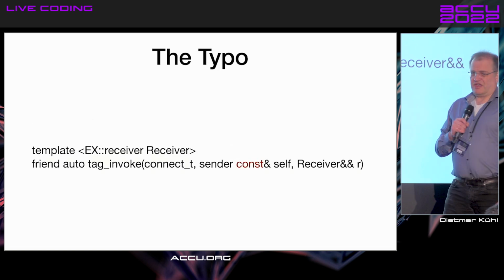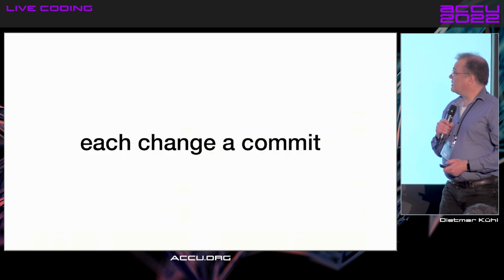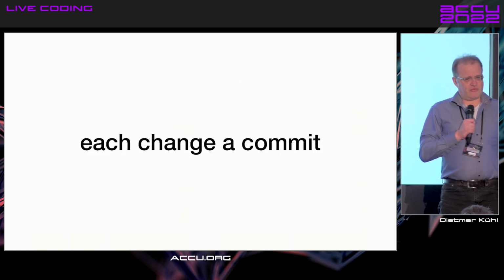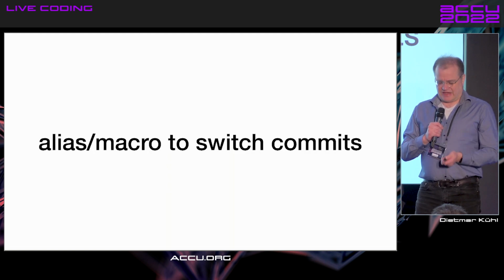ACCU Lightning Talk - Live Coding - Dietmar Kühl - ACCU 2022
Live coding demos are great but lots of things can go wrong. This short presentation provides an idea how to do fail-safe live coding.

Dietmar Kühl

Dietmar Kühl is a senior software developer at Bloomberg L.P. working on the data distribution environment used both internally and by clients. Before joining Bloomberg he has done mainly consulting for software projects in the finance area. He is a regular attendee of the ANSI/ISO C++ standards comittee, presents at conferences, and he used to be a moderator of the newsgroup comp.lang.c++.moderated.